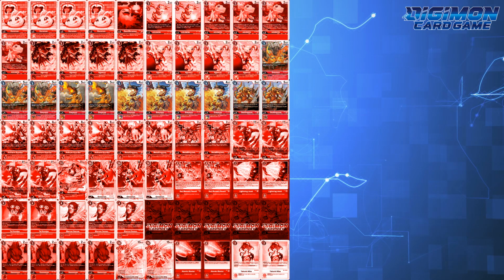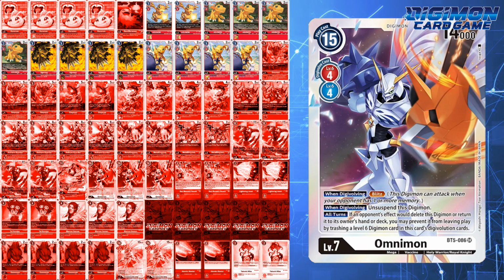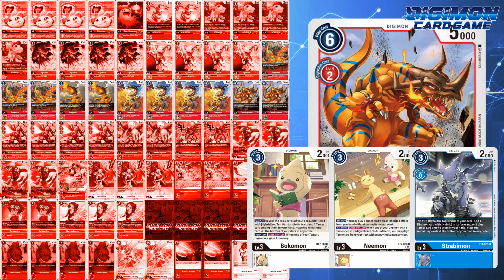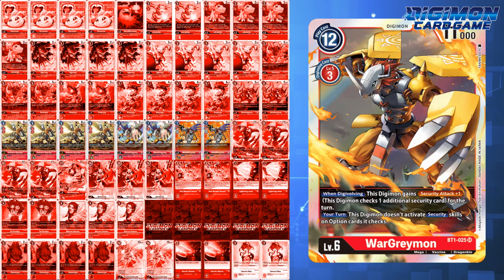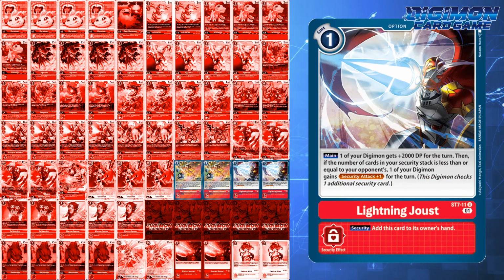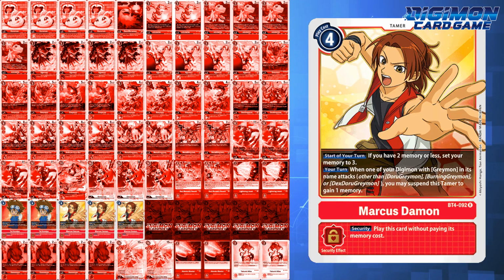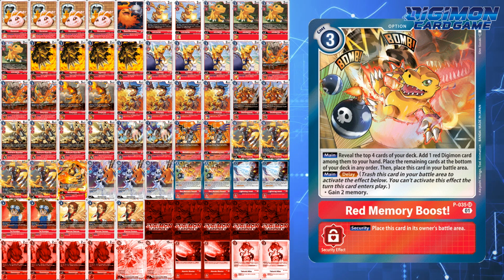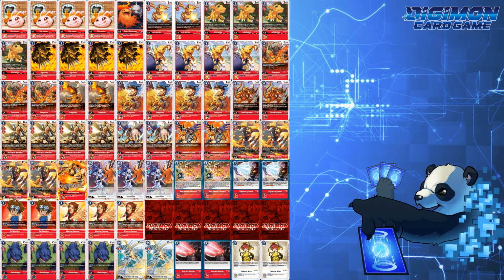Digimon TCG | BT7 Meta | Tribal Greymon - The Next Adventure!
In today's Meta Monday episode I'm going over once again one of my favorite tribal deck profiles. Expect to see this bad boy every format, because in playtesting this deck has done very well against Blue Hybrid decks. But man is it a struggle when BT4 Kari Kamiya shows up.

As always, I'll go over the card by card, the strengths, the weaknesses, the combos, and the side deck. Strap in because this deck is really fun!

Chapters:
0:00 Introduction
0:38 Deck Overview
0:49 Level 2 Discussion
1:45 Level 3 Discussion
3:02 Level 4 Discussion
4:54 Level 5 Discussion
6:21 Level 6 Discussion
7:37 Level 7 Discussion
8:17 Option Card Discussion
9:18 Tamer Card Discussion
10:03 Strengths and Weaknesses
11:37 Combos
12:53 Side Deck Discussion
13:45 Final Thoughts